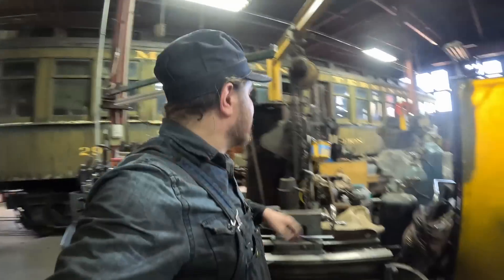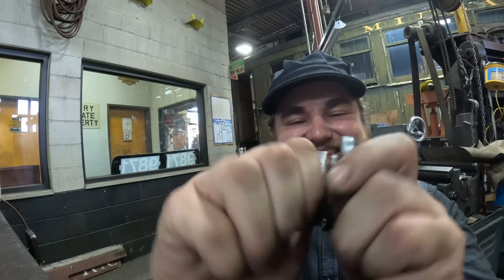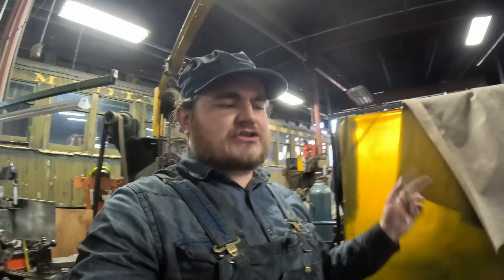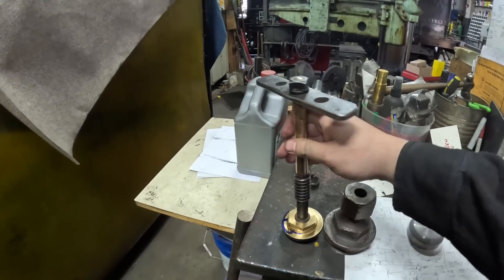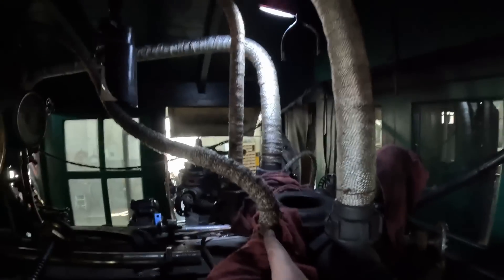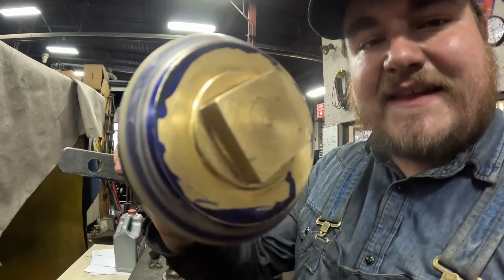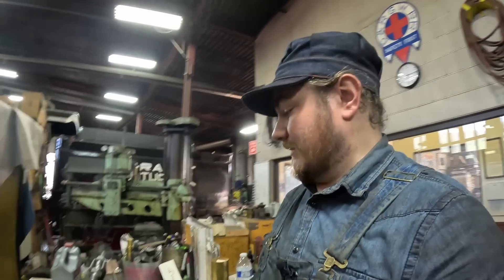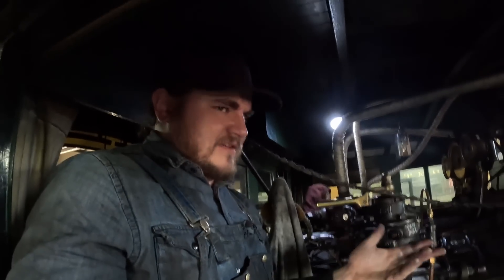Why DIESEL replaced STEAM TRAINS - a specific look. | Railroad 101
We love our steam locomotives, they just weren't the best thing maintenance-wise...